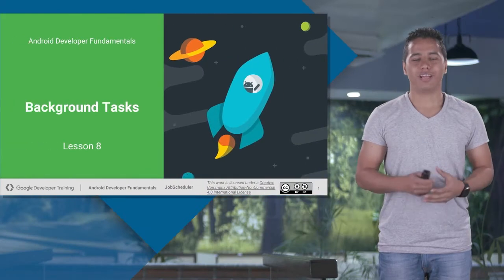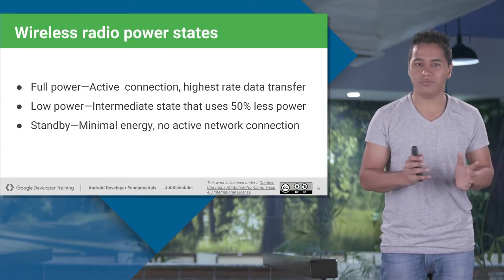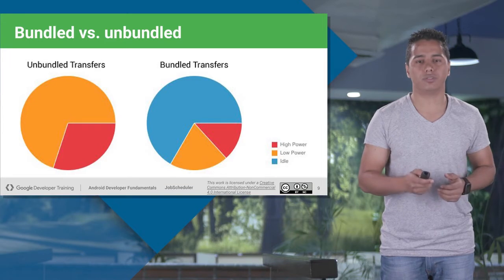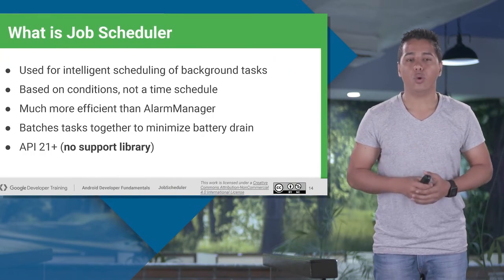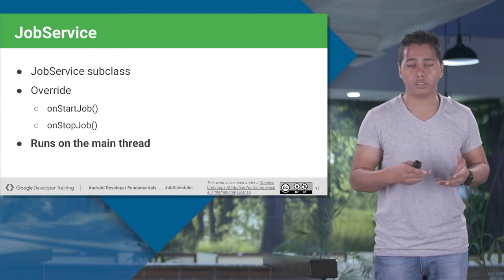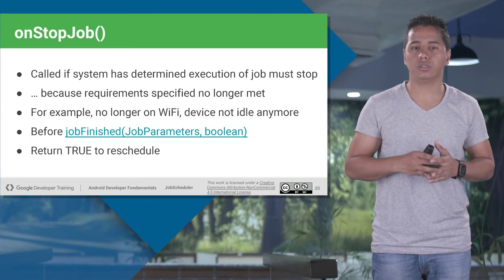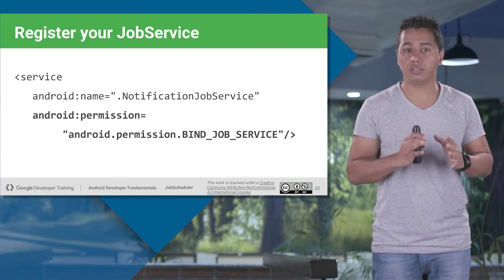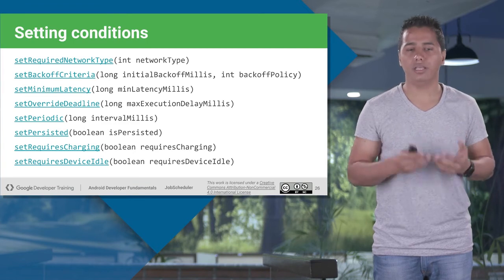Transferring Data Efficiently (Android Development Fundamentals, Unit 3: Lesson 8.3)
This lesson covers:

Transferring Data Efficiently
Job Scheduler
JobService
JobInfo